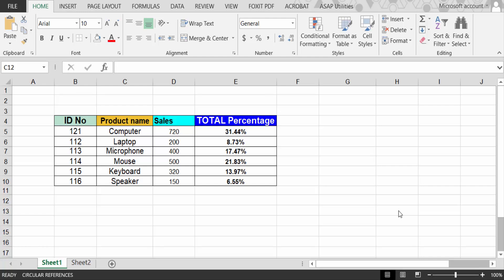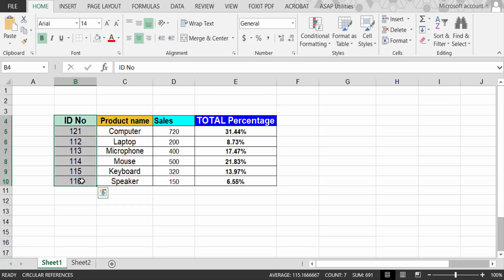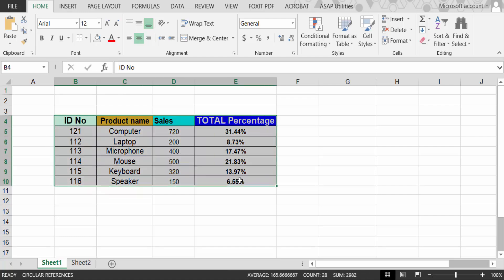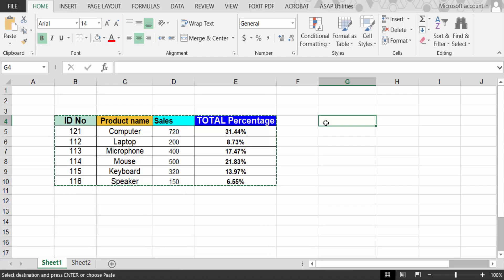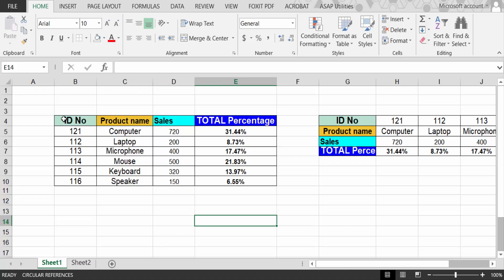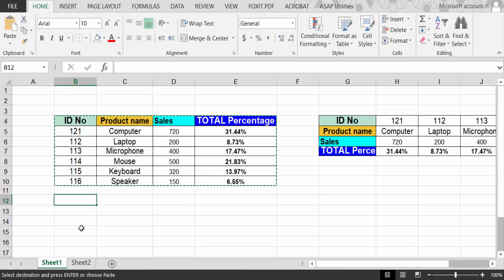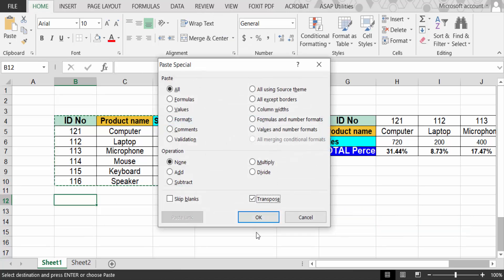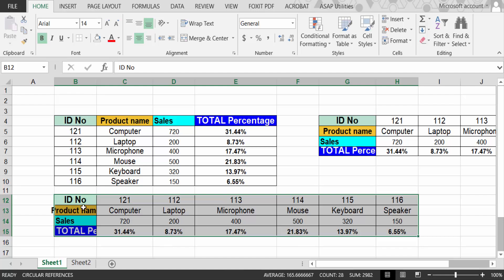How to convert vertical column list to horizontal in Excel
Hello everyone, Today I will present you, How to convert vertical column list to horizontal in Excel.